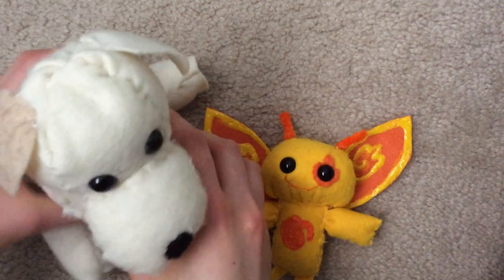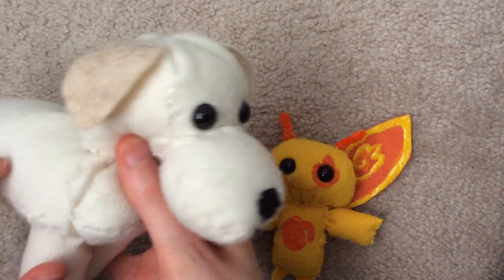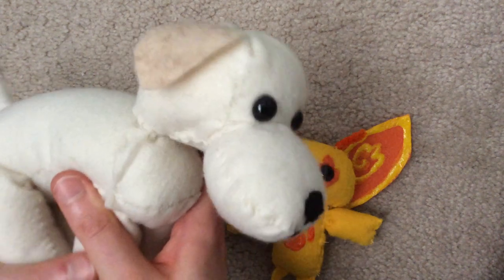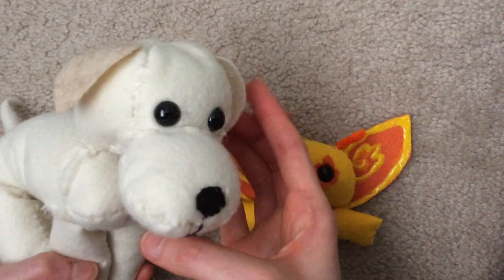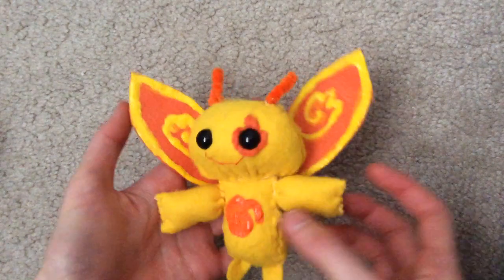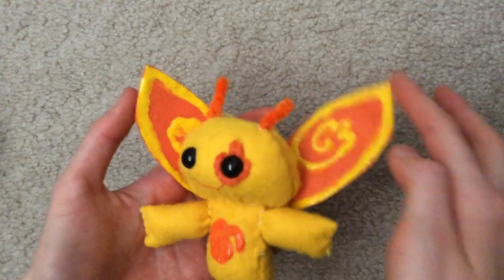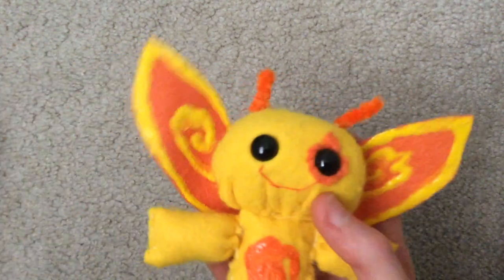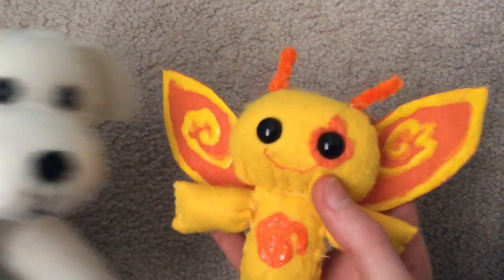Handsewn Plush Webkinz Dog and Handsewn Zala Zum Plush